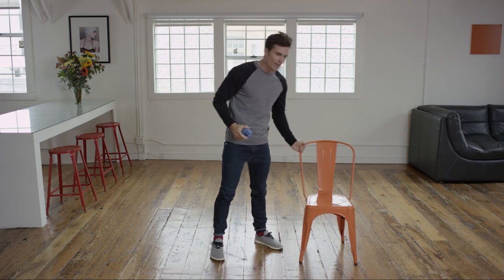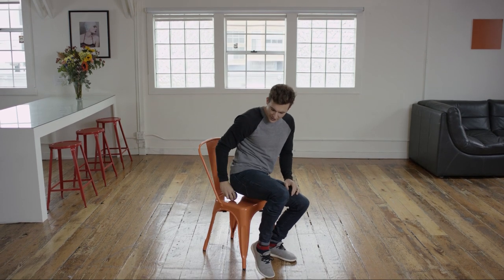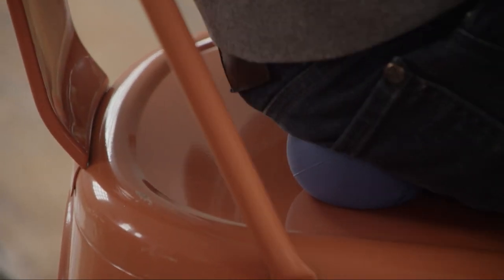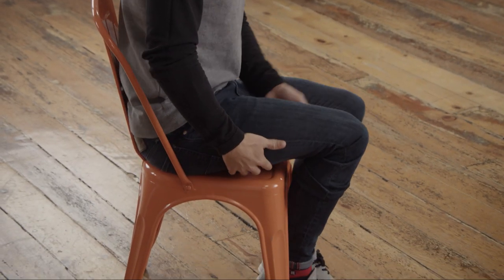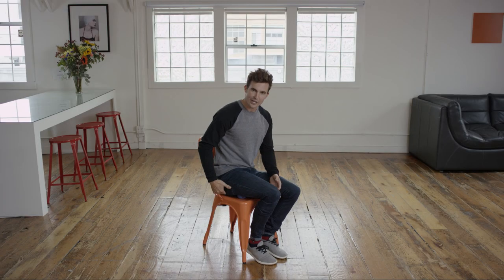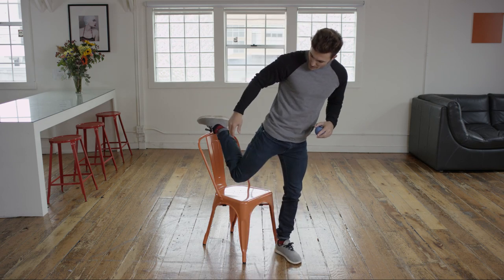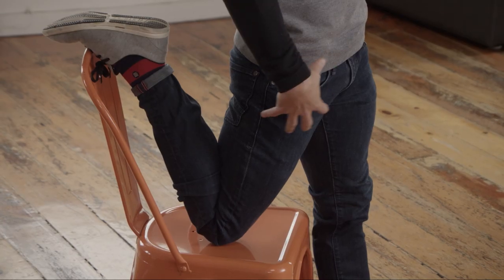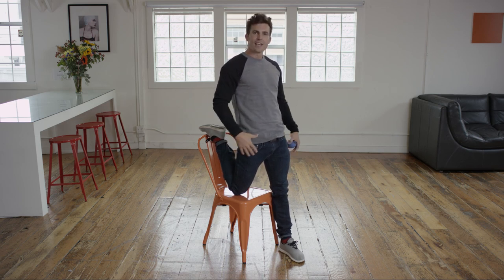Fit Travel with Carl Paoli.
Here is a collaboration video produced by Mode Media.

Staying fit while traveling is tough…but it doesn’t have to be. Watch this routine for staying trim while waiting for your plane in the airport.

Check for more videos on Movement and Mobility to learn more.